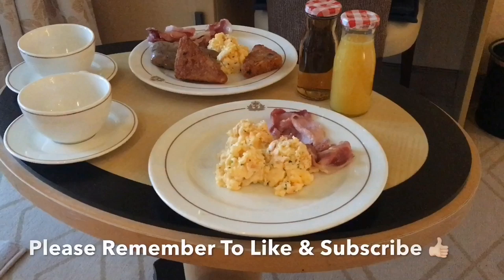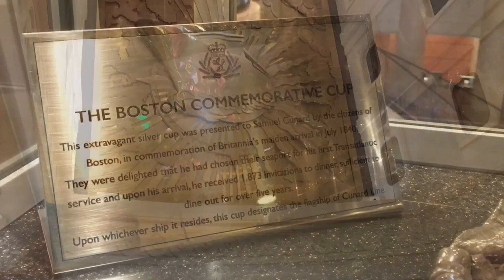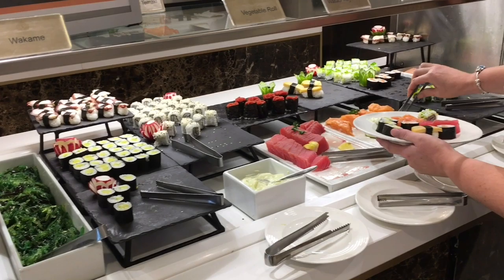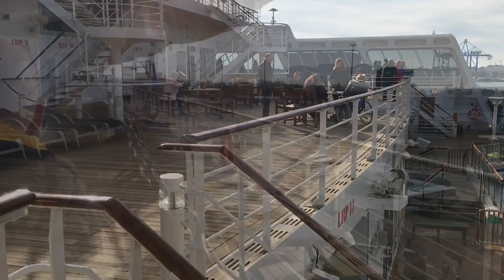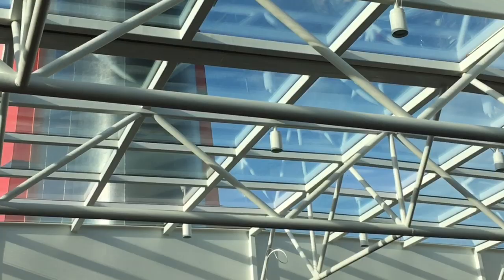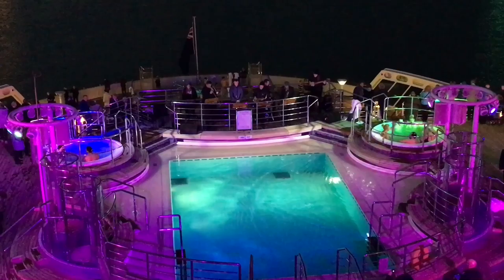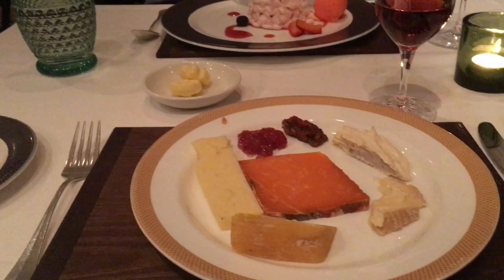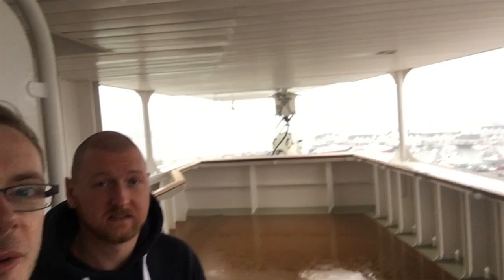Cunard Queen Mary 2 Vlog 3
Welcome to our Queen Mary 2 Vlog, Part 3!

Our daily account of our third day on board Queen Mary 2 during her mini break to Belgium Nov 1-4 2019.

We begin with breakfast in bed, followed by a visit to Sir Samuel's for some Godiva Chocolate, then a brief wonder through the Cunardia exhibition. After a light lunch at the kings court buffet we venture out on deck where we give you feedback of our mornings experiences before wondering the decks and heading up to the Pavilion pool. we then walk an entire lap of QM2's Promenade deck (by time-lapse) before heading to the commodore's cuff links prior to the ships departure from Belgium.

We have caught the captains announcement, the ships horn blast and the sail away party all on video. We finish our cruise off by having a meal at the Verandah steak house and watching a show before arriving back at Southampton.

About Queen Mary 2:
Flagship of the Cunard fleet, Queen Mary 2 is a true transatlantic  liner a making regular scheduled crossings between Southampton and New York.  Queen Mary 2 entered service in 2004 and her sheer size and scale paired with her sleek design and iconic Cunard livery turns heads all over the world.

We paid £306 per person for this cruise, which at the time of booking was for an Obstructed Balcony Cabin but were later upgraded to enclosed Balcony as we opted for ‘auto upgrade’

*Correction*
We misinterpreted the plaque alongside the Boston Cup in the display case.
Since uploading this video we have learned that the Boston Cup was presented to Samuel Cunard AFTER Britannia’s Maiden call to Boston as the cup was not quite ready in time. We have also learned that the cup has not resided on Every flagship of the Cunard fleet this has only become a relatively recent tradition.

About Us

We started cruising in 2014 by doing a mini break on P&O Aurora.
We like making videos of our cruises, they may not be to everyone’s tastes but they are our way of remembering the great times we’ve had, so please keep this in mind – we are not professionals and the complete video is shot and edited on an iPhone.

We may not be the youngest cruisers but we are trying to break the stereotype that cruising is for retired people.

On a cruise you will normally find us wondering around the ship taking in the atmosphere (and working our way through the cocktails).

Music used within this video has been created by the following artists:
Bass Rebels & Audio Jungle
Distant - Weond
Corporate Upbeat - Green Elephant Production
Full Track
Indie Pop - KZ_Production
Epicness - Full Version - Alive_Tunes
Inspiring Piano Documentary - angl.raskladke
To Tiah & Kitty - Jay Sarma